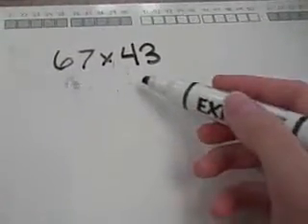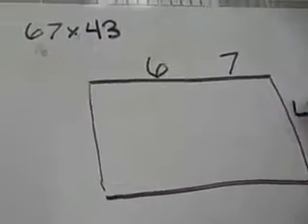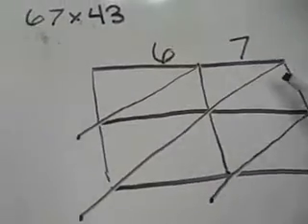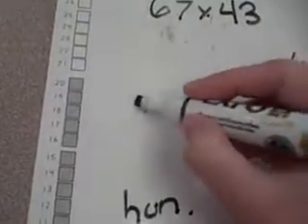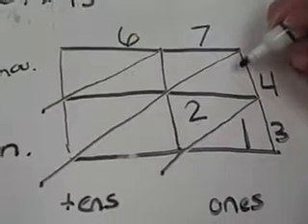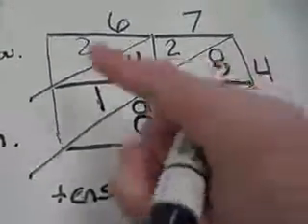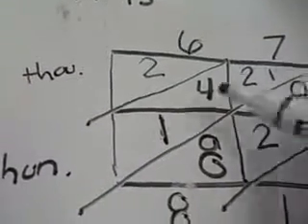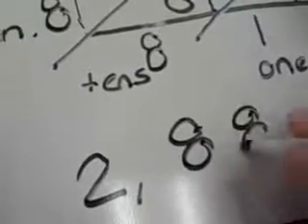67x43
TeacherTube User: Blsamberg

Lattice Method